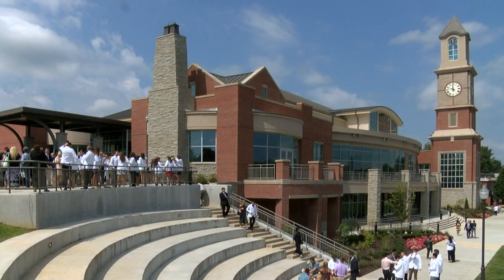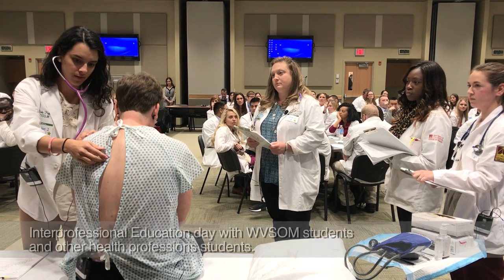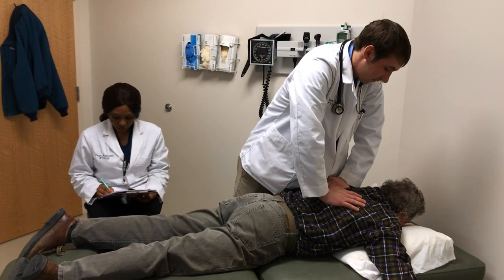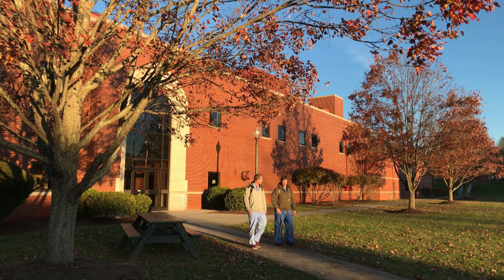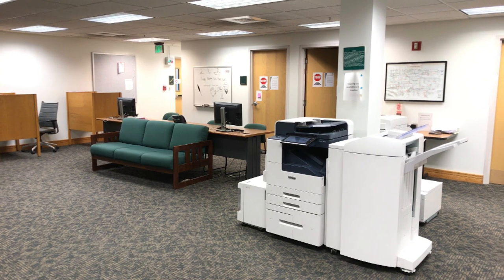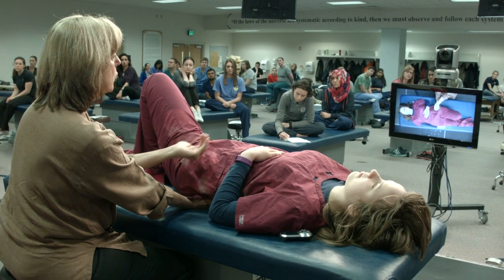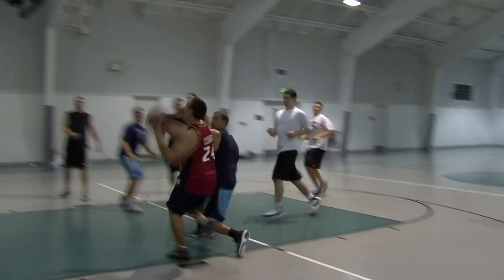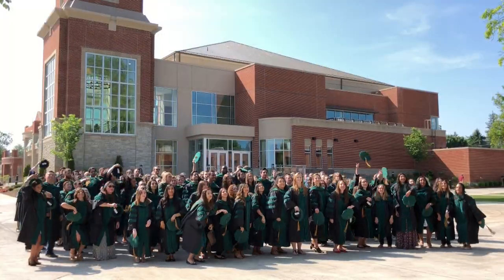WVSOM Video Tour of Campus